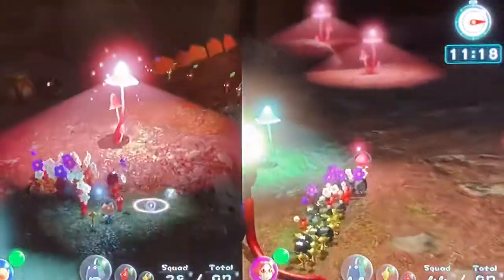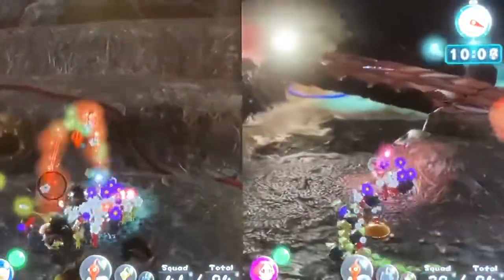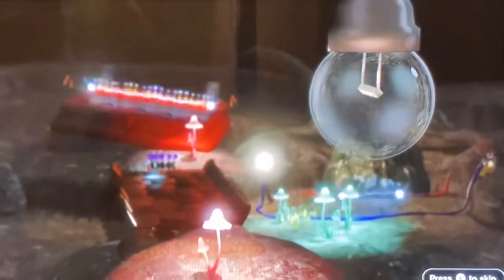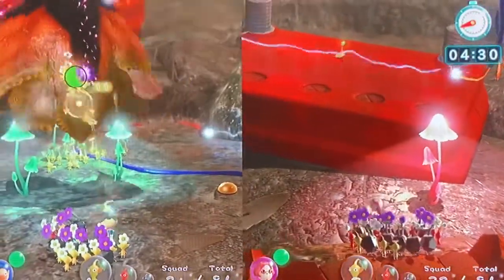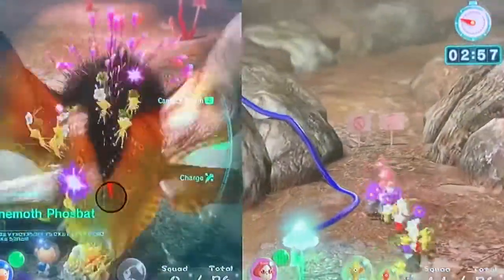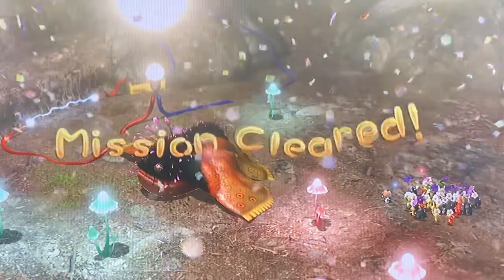Reaction Video: Pikmin 3, Mission Mode; Vehemoth Phosbat Boss Fight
Pikmin: 3 Mission Mode; Treasure